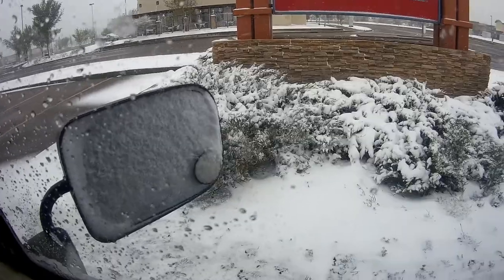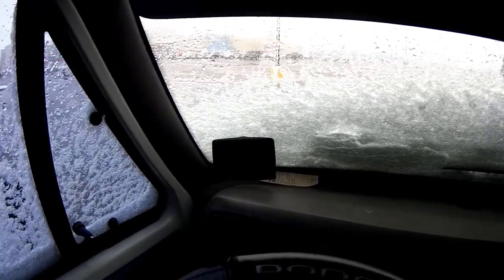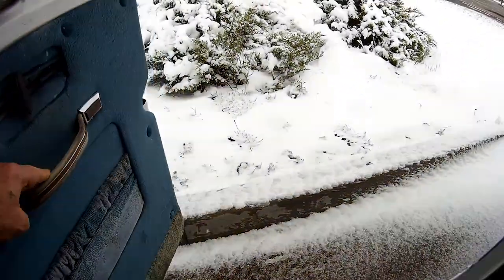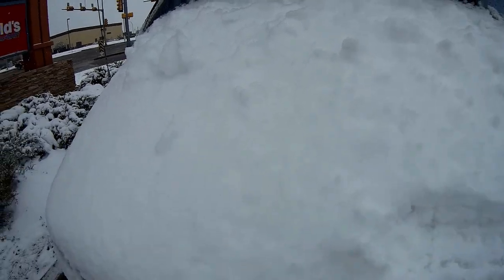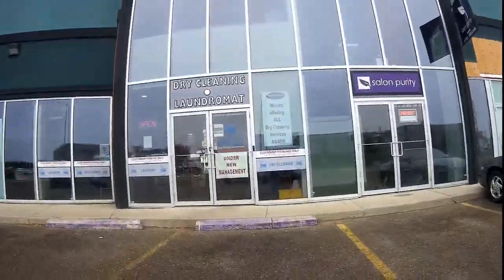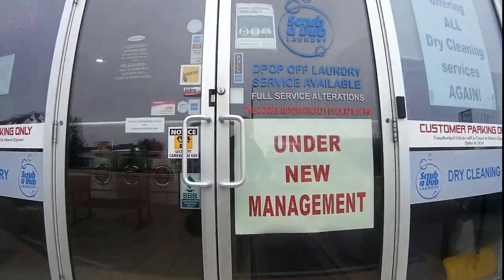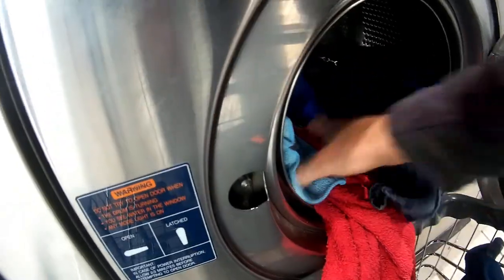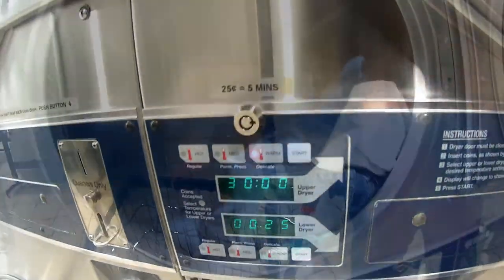How I do laundry living in a van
This is how I do laundry living full time in a van.
I got up this morning covered in snow. I thought winter was over.

T1B4C7